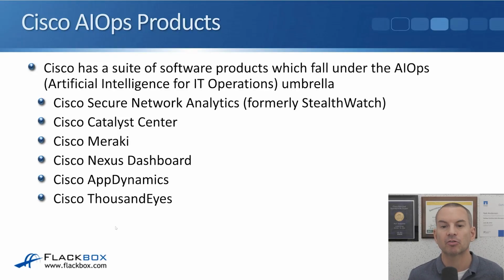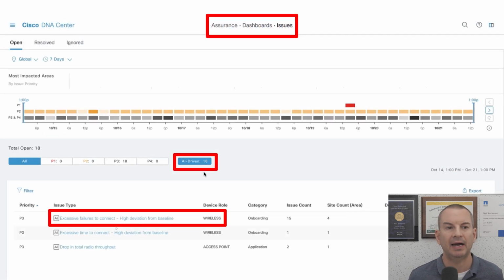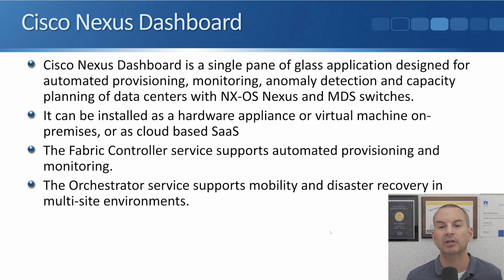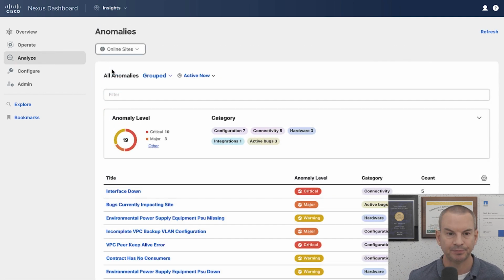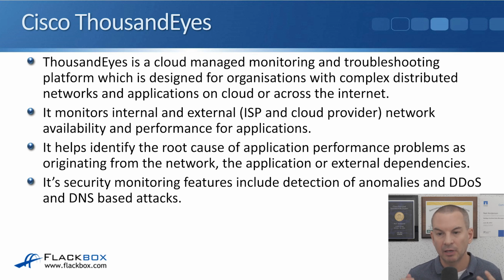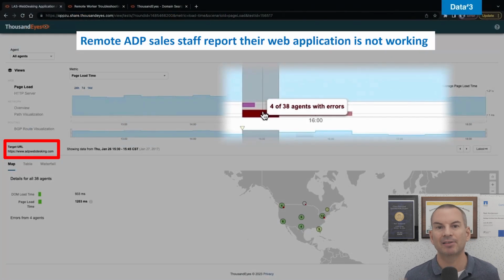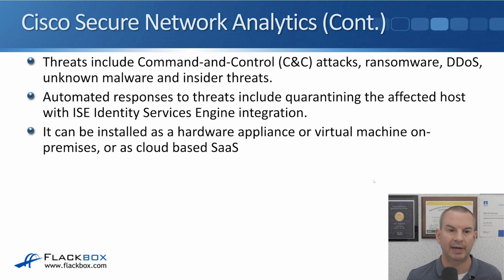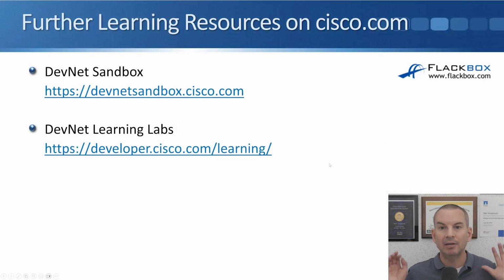Cisco AIOps Products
In this Cisco CCNA tutorial, you will learn about AIOps, which is a general term that means Artificial Intelligence for IT operations.

for the full blog post with text and screenshots.

Thanks!
Neil